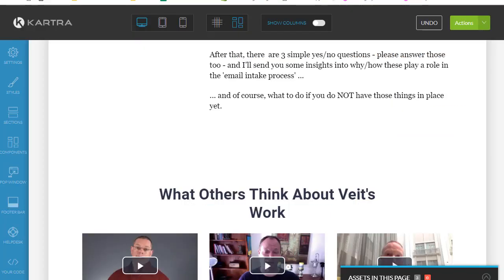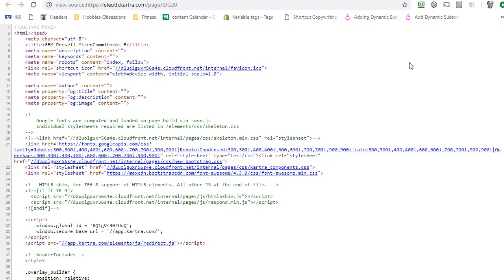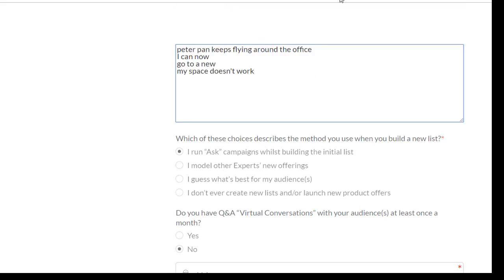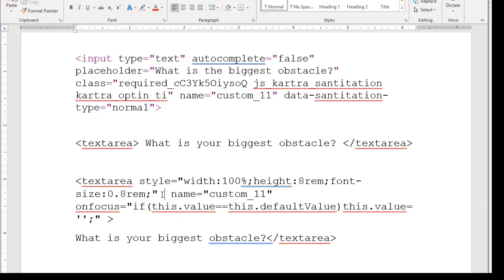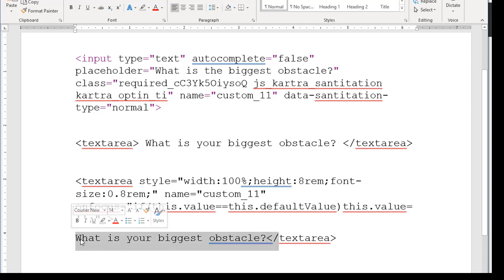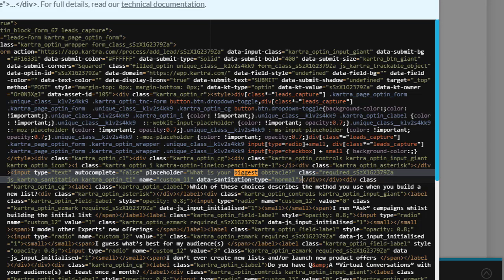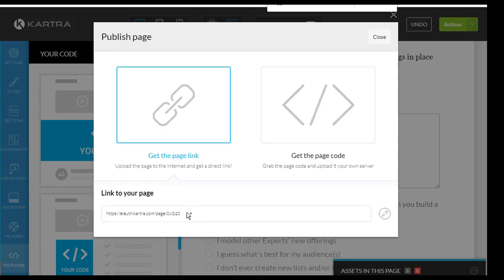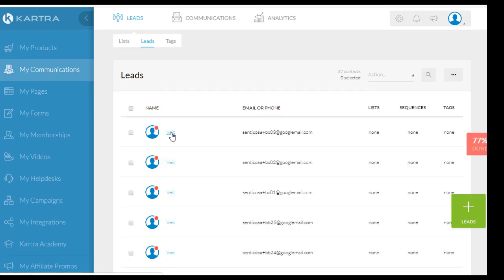Kartra ASK Campaign Replace Fields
Video 3/3: this is where we replace the single line input field by a text-area so you can do a proper ask campaign.
If you're not a Kartra-member yet, you can find it